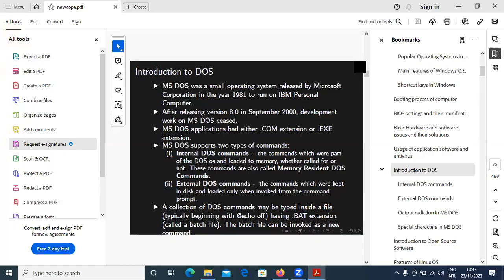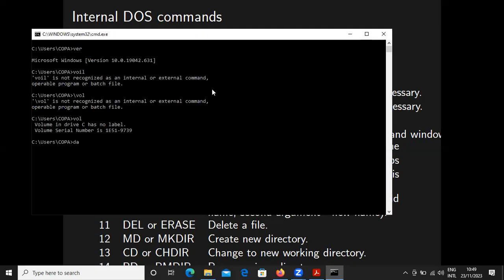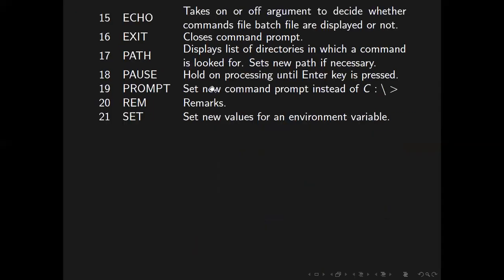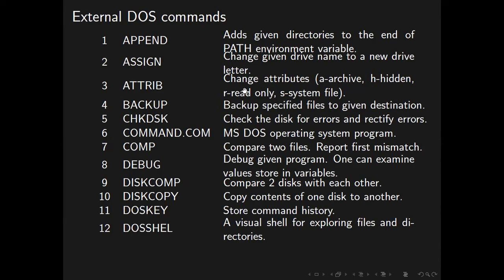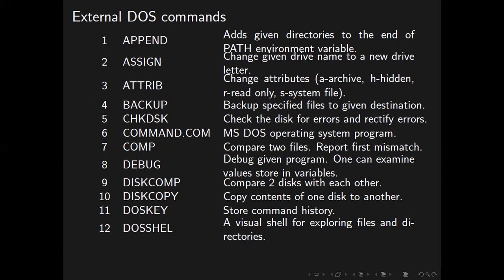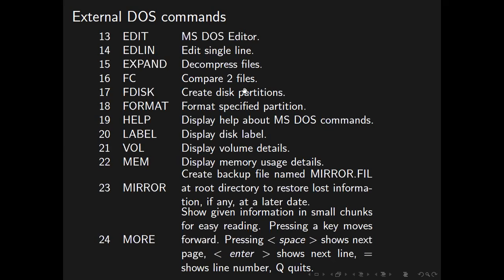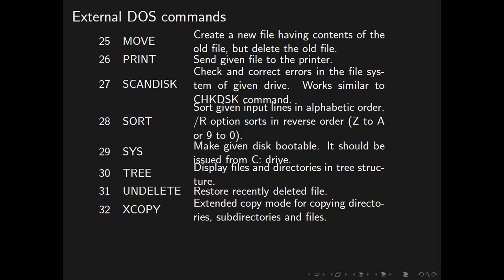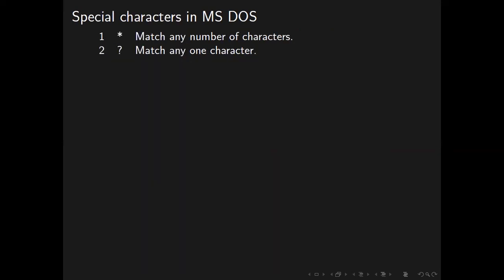COPA Class- 2023-11-23 - Session 1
Internal and External commands in MS DOS